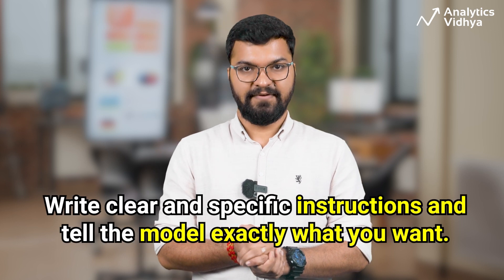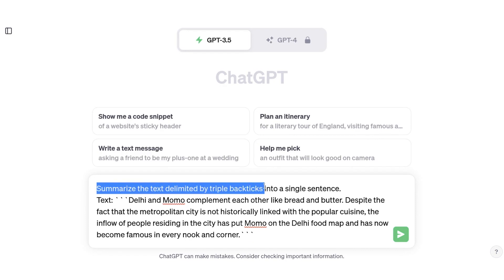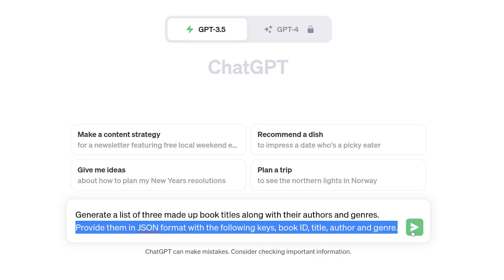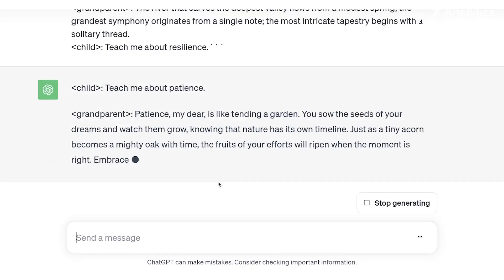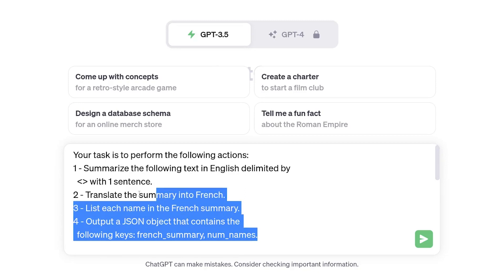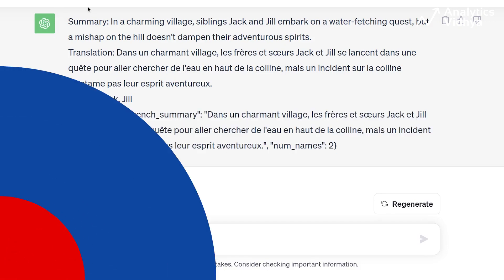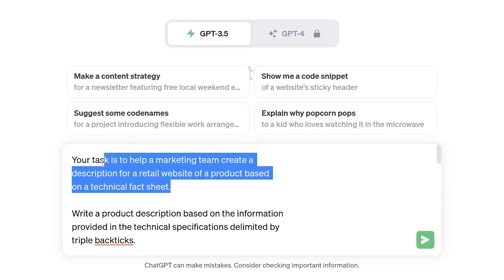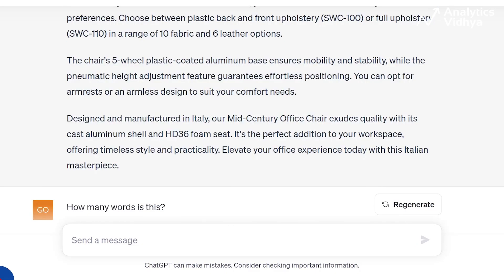Pro Tips to ChatGPT Prompt Writing - in 5 Minutes | Get 10X Better Results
Here's 5 ChatGPT Prompt Writing tips to get the most out of Large Language Model (LLM). These tips will help you get the exact output, coherent answers and allow you to utilise the capabilities of a LLM like ChatGPT.

🟠 TOP 5 ChatGPT Prompt Writing Tips
0:00 Introduction
0:33 Tip#1
1:23 Tip#2
2:07 Tip#3
2:49 Tip#4
3:47 Tip#5
5:13 Conclusion

🟠 Analytics Vidhya Free Certification Courses

🟠 Enroll for our BlackBelt Plus Program